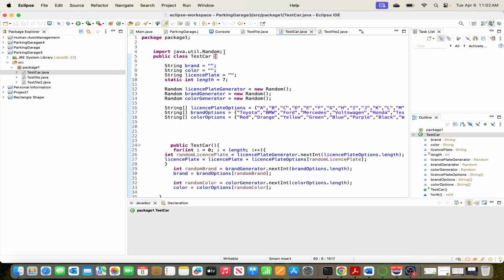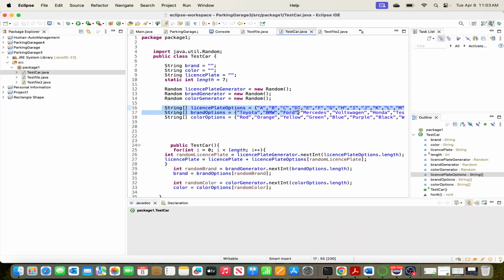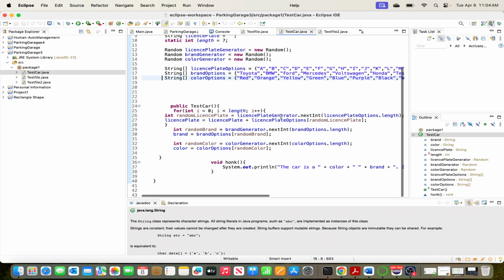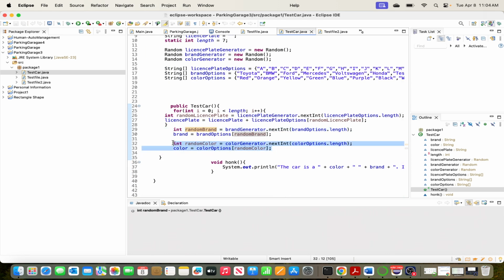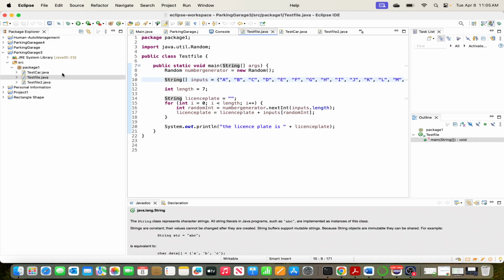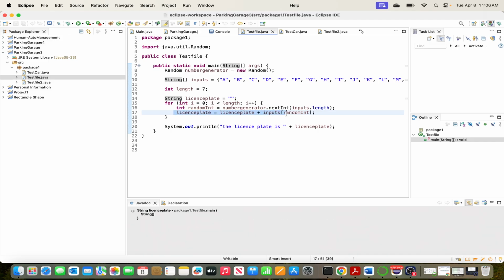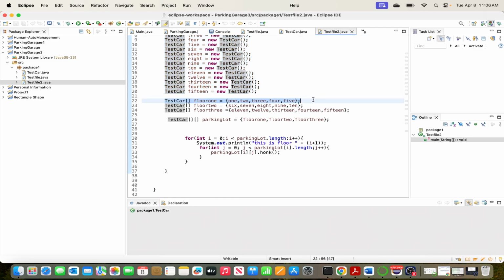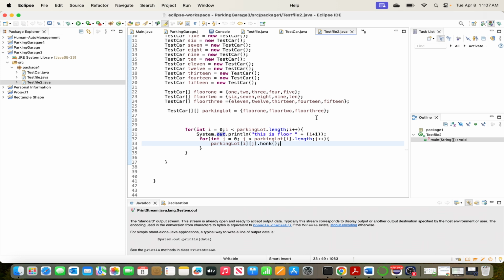Parking Lot Assignment 1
Brainstorming, Separating the Assignment Into Parts